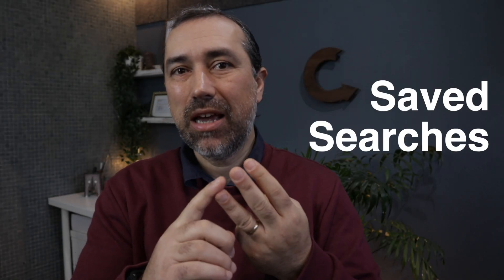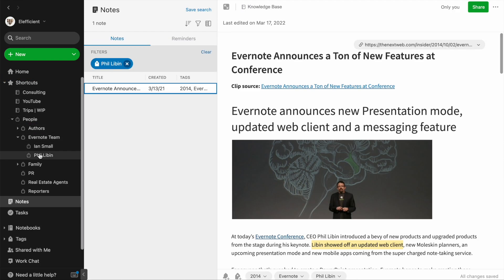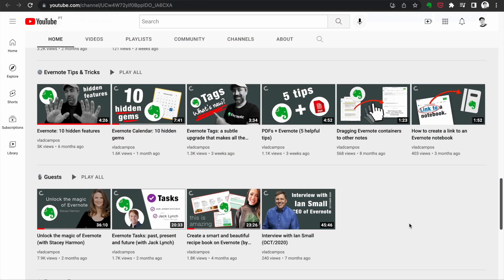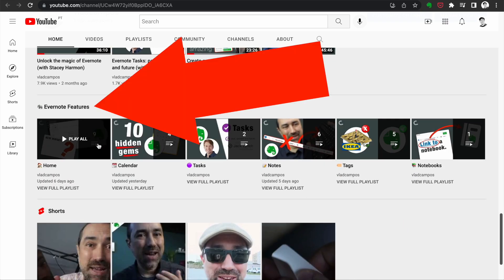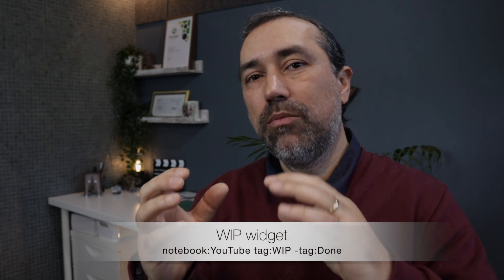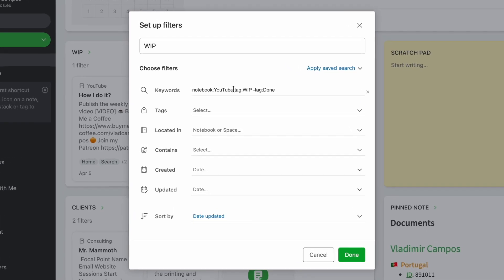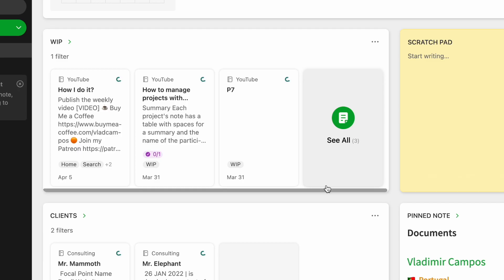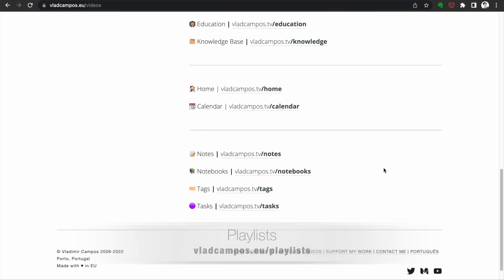Evernote Home or Shortcuts? 🤔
I came up with a system that helps me decide what works best for me as an Evernote Shortcut and what is a good candidate for a Filtered Notes widget on Home.

➤ CHAPTERS
0:00 | Intro
0:58 | Small change I made on the WIP widget.
1:36 | Learn the Advanced Search Syntax.
1:46 | Learn by topics (playlists).
1:56 | Evernote Shortcuts x Evernote Home
2:14 | Evernote Shortcuts
3:25 | Evernote Home